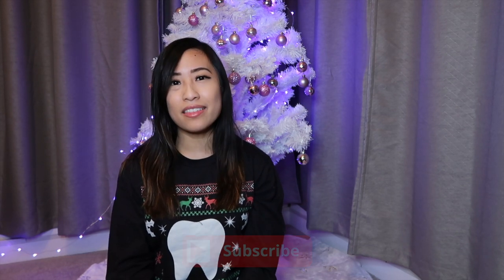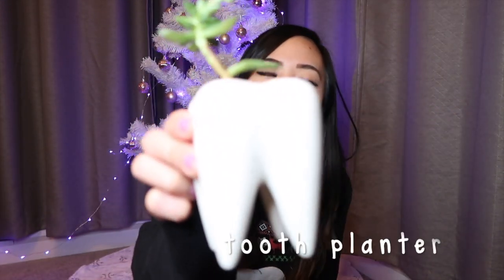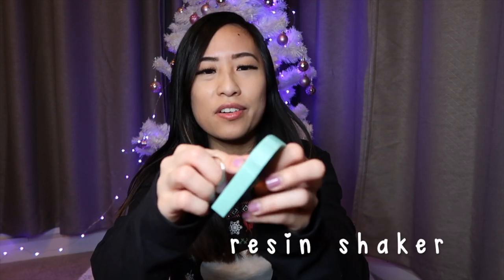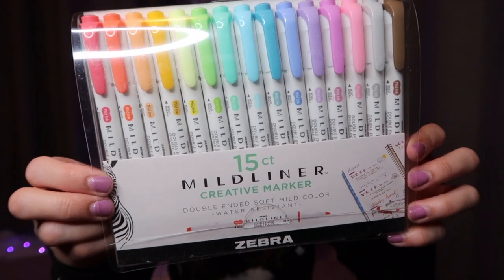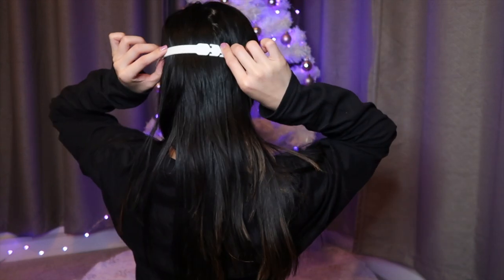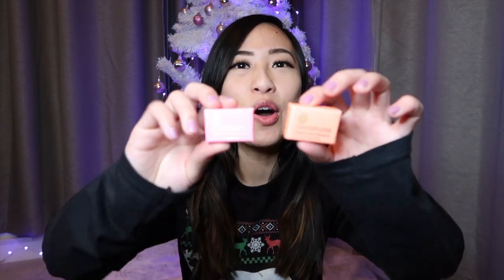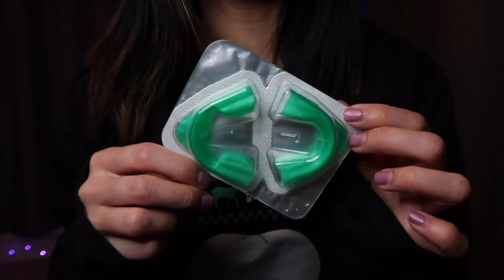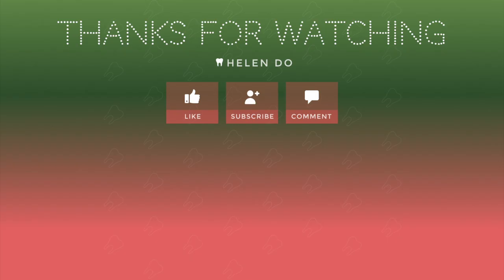30 DENTAL GIFT IDEAS *CUTE GIFTS* VLOGMAS DAY 9 Helen Do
Hi everyone! Happy Vlogmas Day 9. I have picked out 30 dental gift ideas that you can get for yourself, family, or friends during the holidays. Hope these were helpful!

I am going to challenge myself this month & try to vlog daily :) I'll also be giving away free stuff from my shop as well.